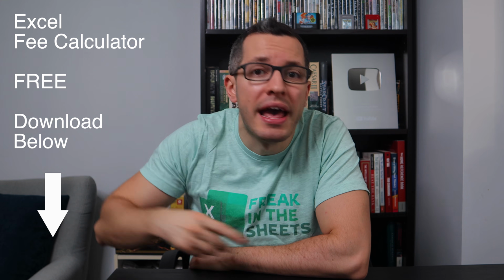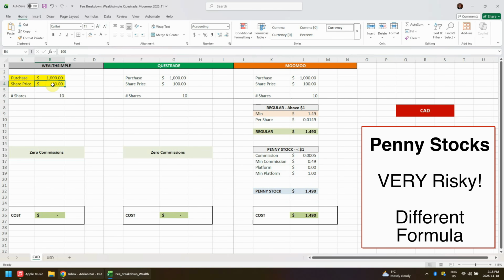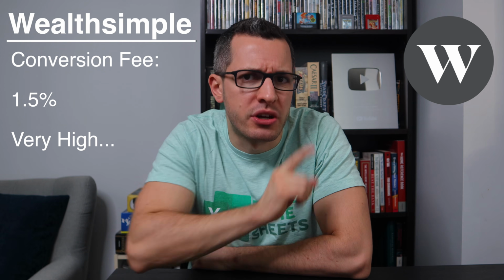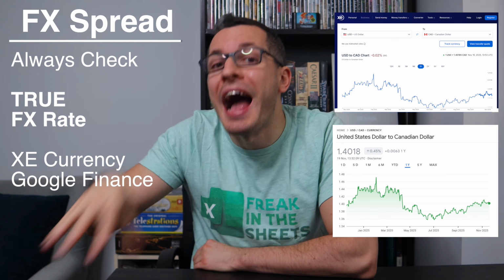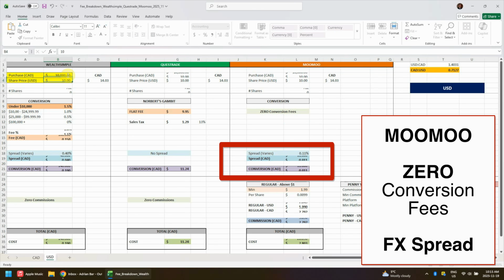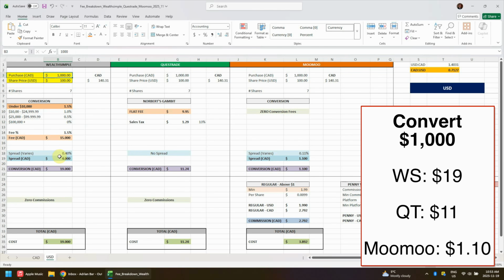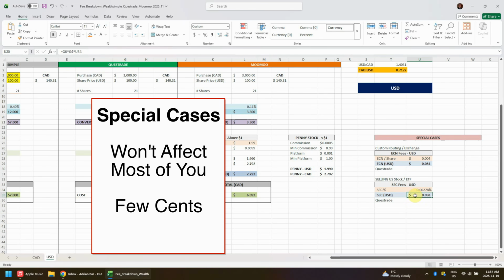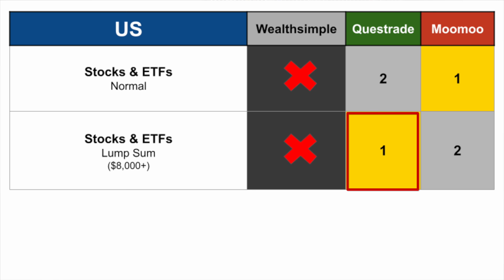BEST Broker in CANADA? - HUGE Updates! - Wealthsimple vs Questrade vs Moomoo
What's the Best INVESTING Platform in Canada? Which Brokerage has the LOWEST FEES? Should I Use WEALTHSIMPLE or QUESTRADE or MOOMOO? How Much are Commission Fees? Conversion Fees? What about NORBERT’S GAMBIT?

I get this question on a daily basis and since my last video, all 3 of these platforms have completely CHANGED their fees! It’s time for a 2025 update to see which Brokerage has the LOWEST FEES in CANADA! 🇨🇦

There is no single “best” platform… Each have pros and cons. I go through all of the math to find out how much each of them cost and who’s the winner in each scenario! Canadian investing? US Investing? Small trades, large trades, penny stocks, conversion fees, there’s a TON to break down. Follow along! 😁

You can also manually enter my offer code: CANADIANTSHIRT
(Be careful not to add a space at the end)

👆 This bonus COMBINES with the TRANSFER bonus when moving money from your bank or brokerage
You get $300 cash for depositing $5K PLUS $300 cash for transferring $10K

WEALTHSIMPLE TRADE REFERRAL 💰
Join Wealthsimple and get a bonus of $25 👇

EXCEL Fee Calculator - FREE 📊
Download this Excel Calculator and follow along with me, for free!

Best SAVINGS ACCOUNT in 2026 - EQ BANK  🏦
Your emergency fund should be in a High Interest Savings Account and the best one in Canada right now is EQ Bank which offers up to 2.75% interest with no monthly fees and no minimum balance!

BLOSSOM SOCIAL 🌸🇨🇦
Follow me on Blossom to see my Portfolio & Trades for FREE 👇

LOYALTY MEMBERSHIP ✨
Click the JOIN button or the link below to gain access to my exclusive content to see my full portfolio and what stocks I’m buying every month! 👇

CAMERA GEAR  📸
-4K Camera

SKIP AHEAD ⏩
-Intro: 0:00
-No “BEST” Platform: 0:57
-Excel Fee Calculator: 1:17
-Wealthsimple + Questrade - CAD: 1:51
-Questrade Changes - No Fees: 2:14
-Moomoo - CAD: 2:41
-Penny Stocks - Moomoo: 3:27
-Moomoo - Summary: 4:06
-US Investing: 4:32
-Conversion Fees - Wealthsimple: 4:53
-New Tiered Rates - Wealthsimple: 5:49
-FX Spread - Hidden Fee: 6:45
-Actual Cost - Wealthsimple: 8:21
-Questrade - Conversion: 9:02
-Norbert’s Gambit - Questrade: 9:15
-No Spread - Questrade: 10:32
-Moomoo - Zero Conversion: 11:18
-FX Spread - Moomoo: 11:43
-Comparison - Conversion: 12:10
-Questrade vs Moomoo - CONVERSION: 13:26
-Commission Fees - USD: 14:09
-Moomoo - USD: 14:22
-Special Cases: 14:56
-Winner? - Combined US Fees: 15:28
-Summary - Canadian: 16:39
-Summary - US: 17:14